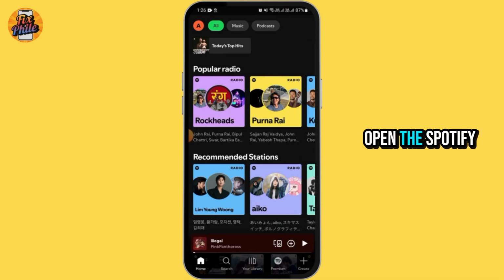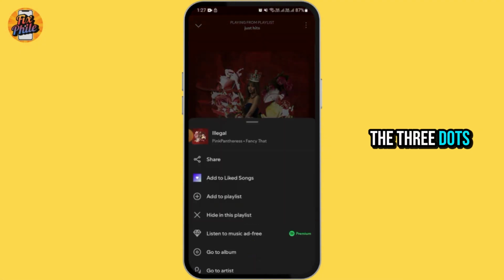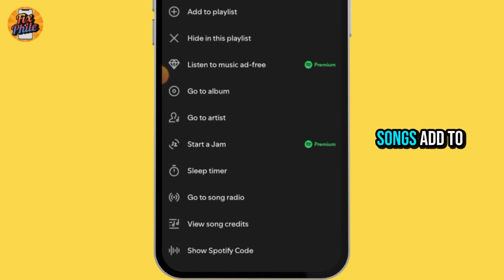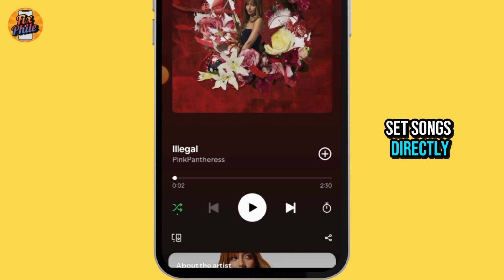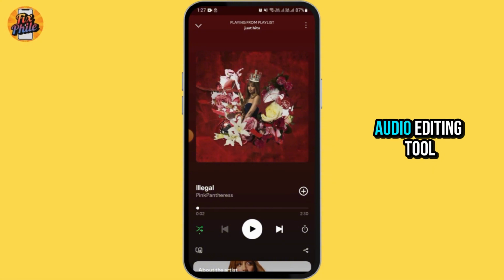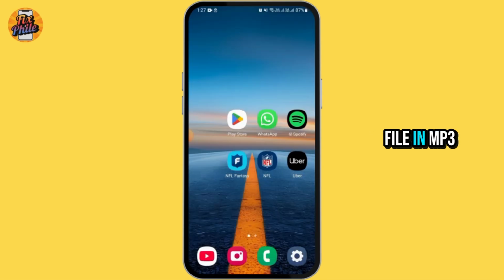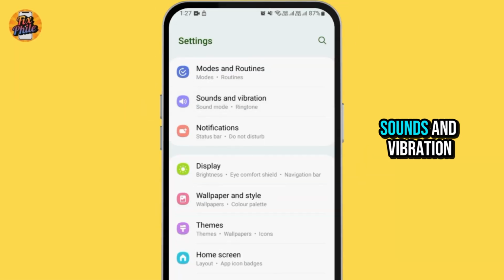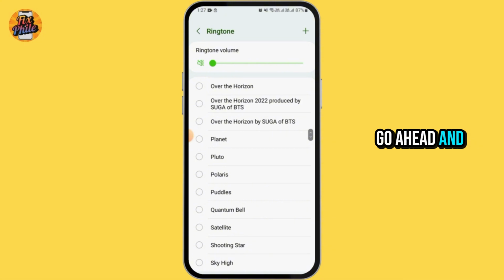How to Set Spotify Songs as Ringtone (Android & iOS, 2025) — Step-by-Step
Want to use your favorite Spotify songs as a ringtone on your phone in 2025? This tutorial shows you step-by-step how to set Spotify songs as ringtones on both Android and iOS devices, using legal and safe methods. Customize your ringtone with the music you love!

What you’ll learn:

How to convert Spotify songs to useable ringtone formats legally.

Step-by-step instructions for Android and iOS devices.

Tips for managing ringtone settings and notifications.

Timestamps:
00:00 – Intro:
00:10 – Step 1: Convert Spotify songs to ringtone format

Key takeaways:

Customize your phone with your favorite Spotify tracks.

Use safe methods to convert Spotify songs for ringtone use.

Adjust settings for calls, messages, and notifications.